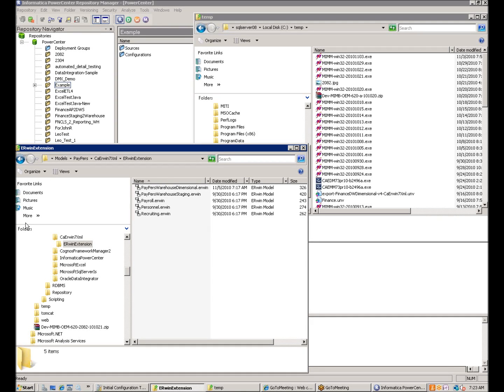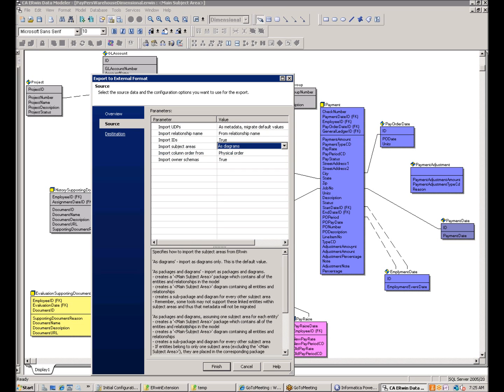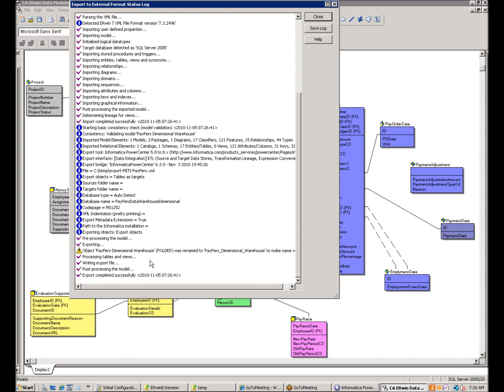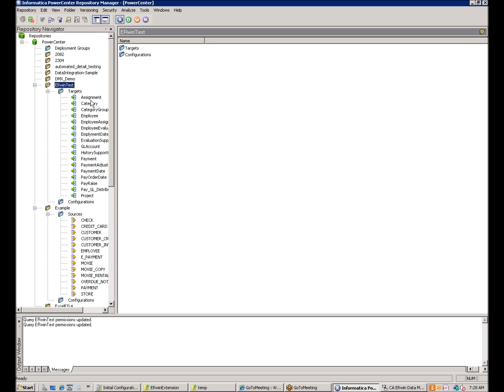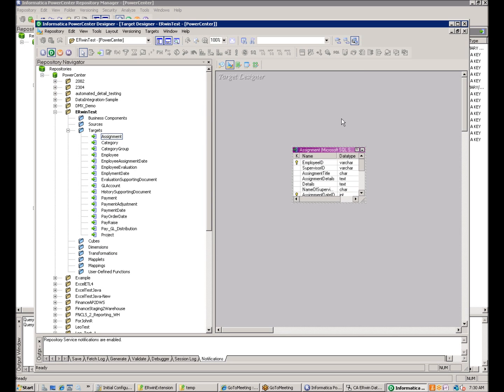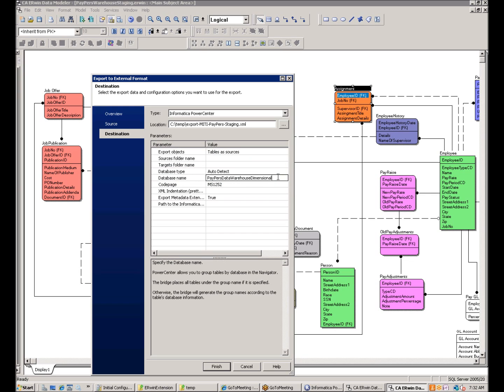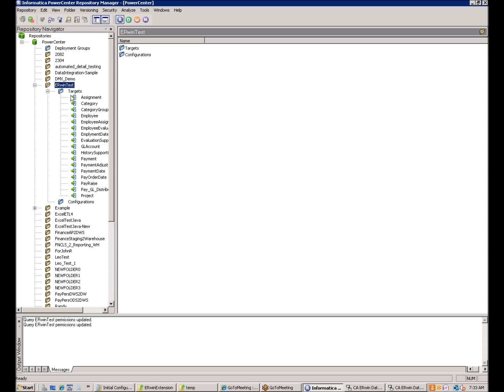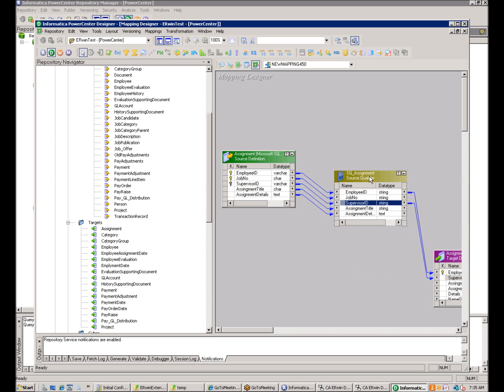Meta Integration from CA ERwin to Informatica PowerCenter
MIMB demo